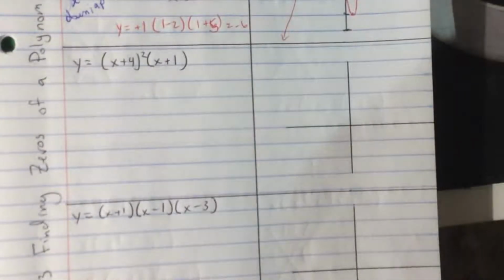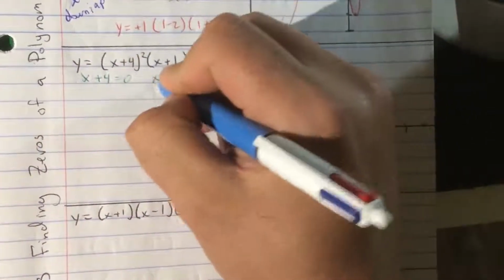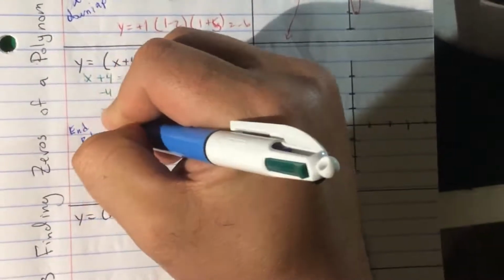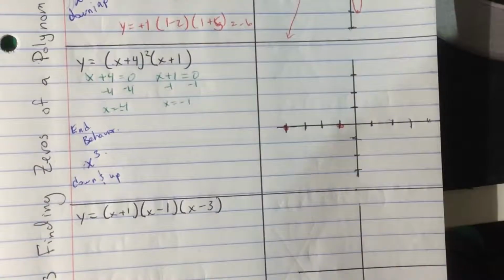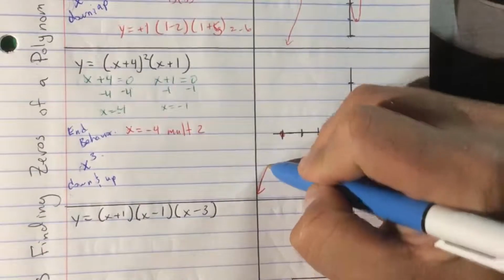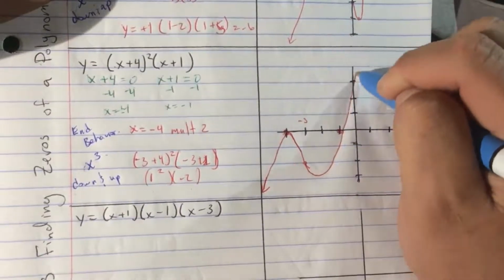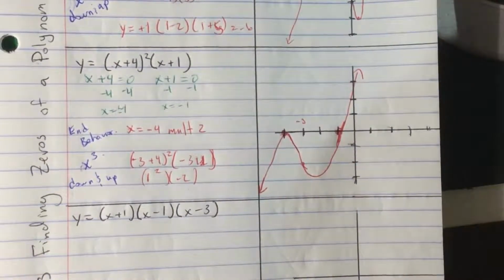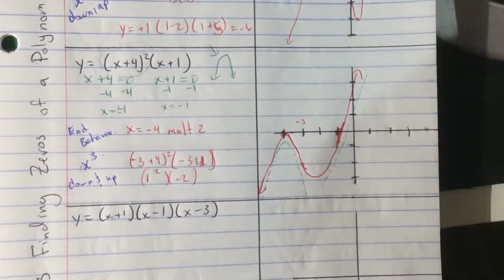§4 3 Finding Zeros of a Polynomial Function 2nd Quad part 3